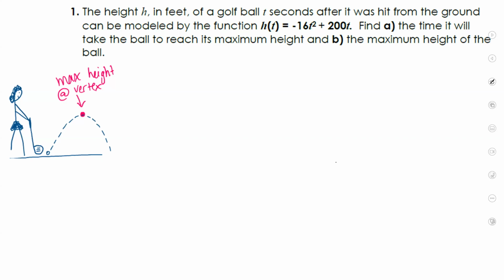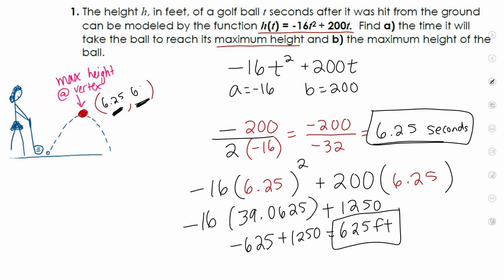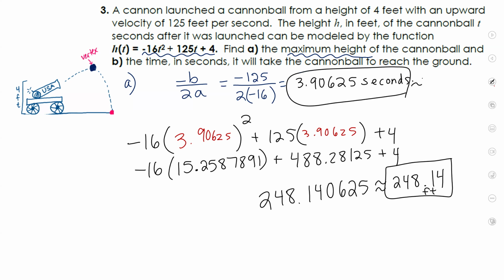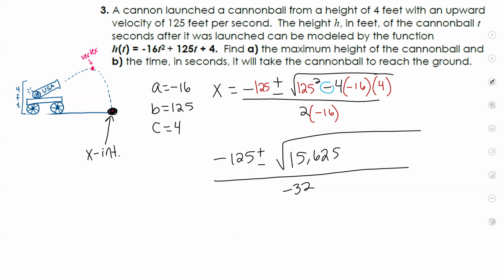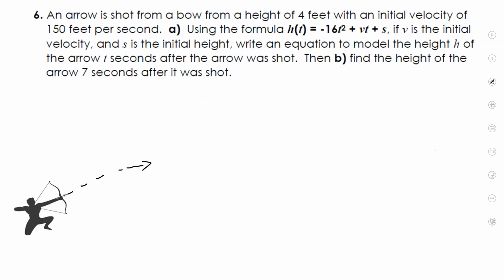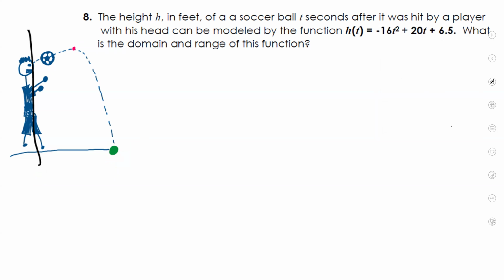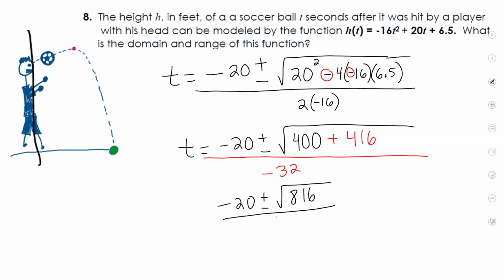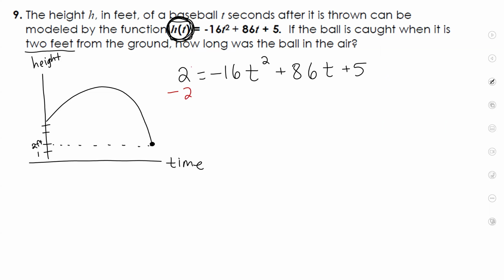31 - Projectile Motion